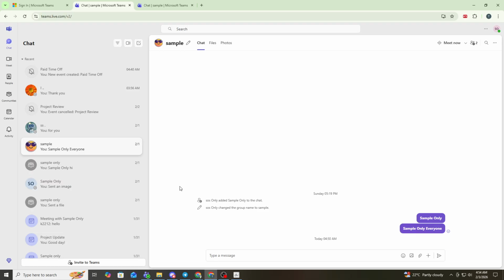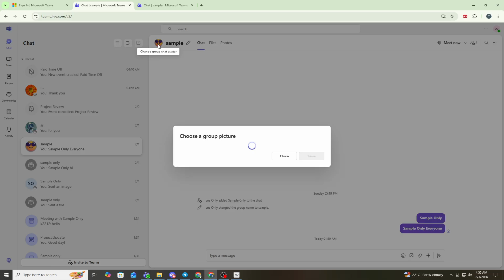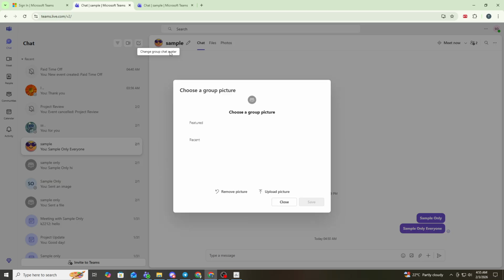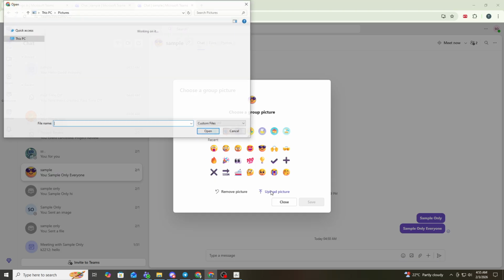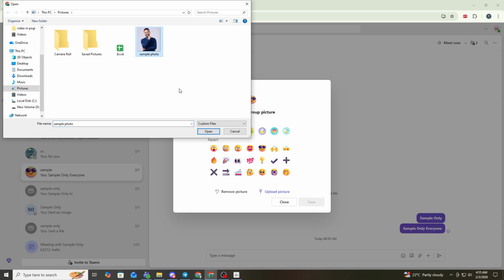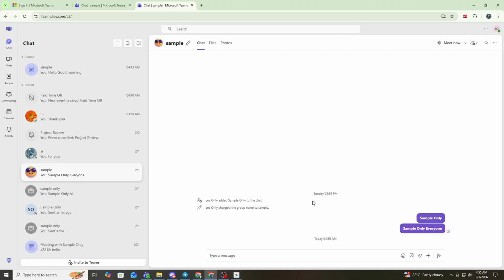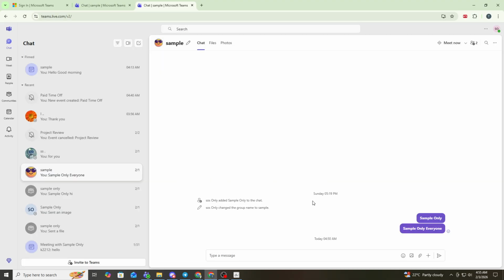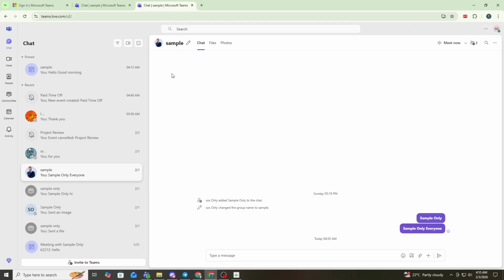How To Change The Group Chat Profile Picture In Microsoft Teams [2026 Guide]